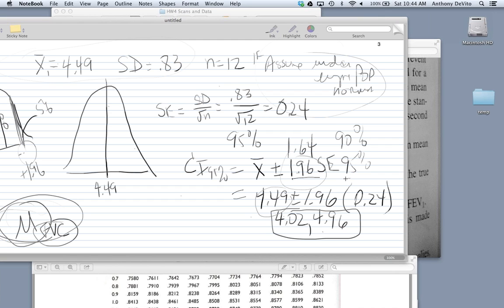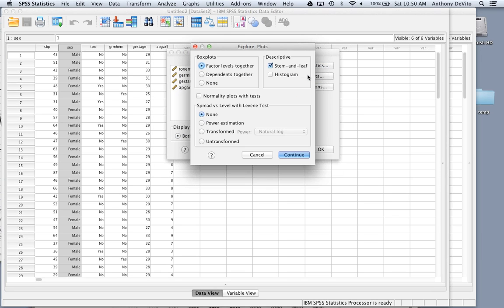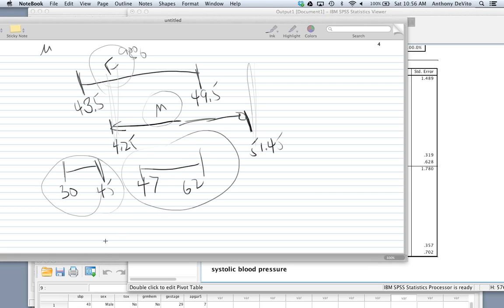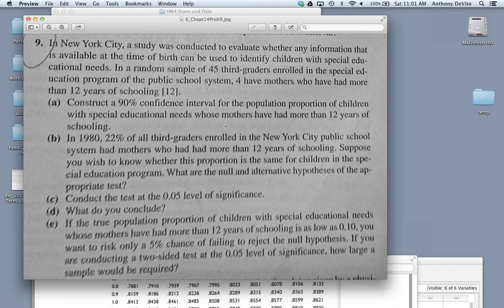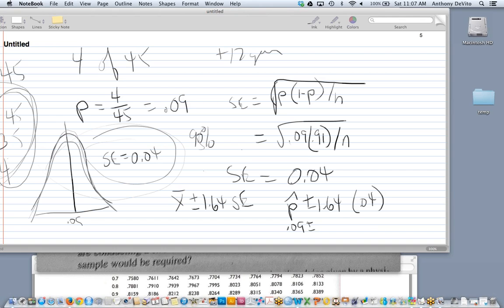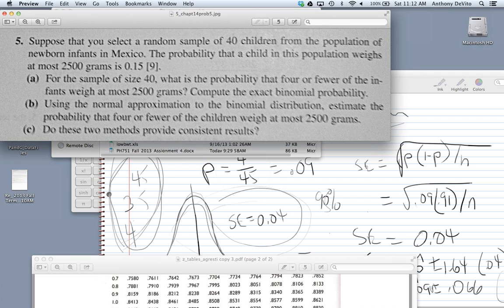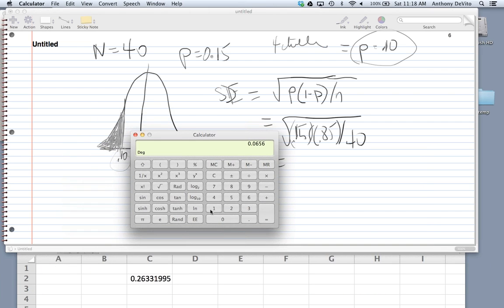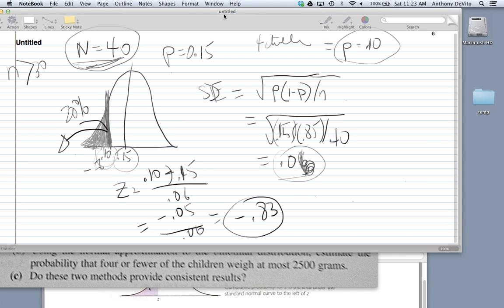Review Session PH751 CLT CI 11 2 13 Part2